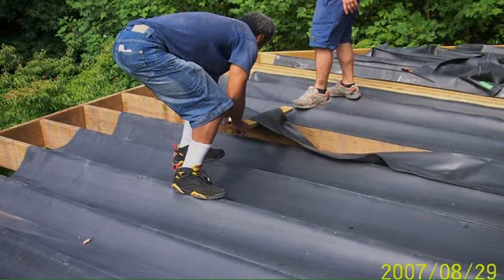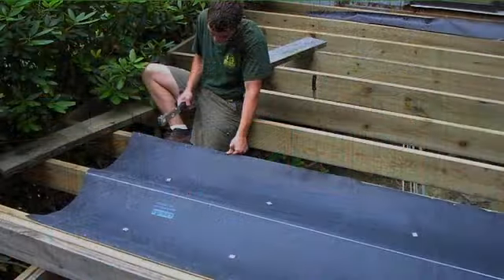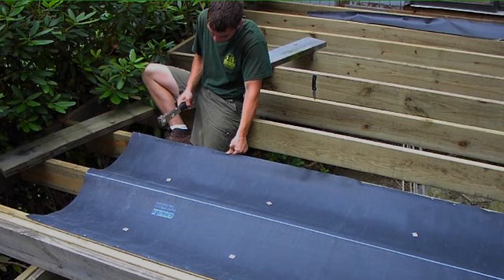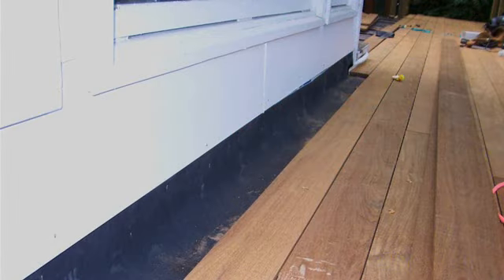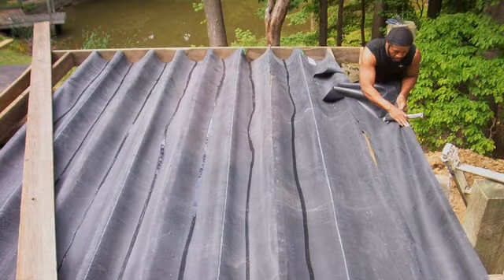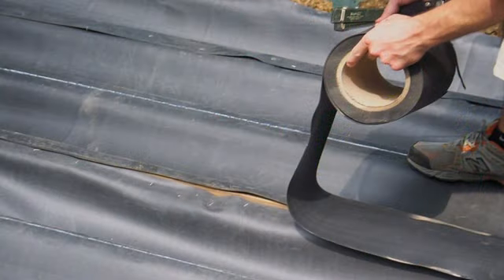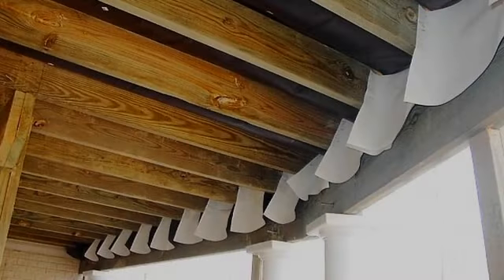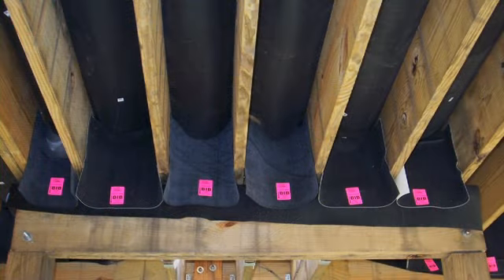How DEK Drain Works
DEK Drain is a quality building product engineered to capture and divert rainwater which filters through a deck surface. Properly installed, DEK Drain will provide years of service with minimal maintenance.